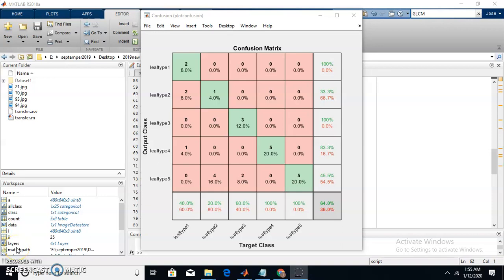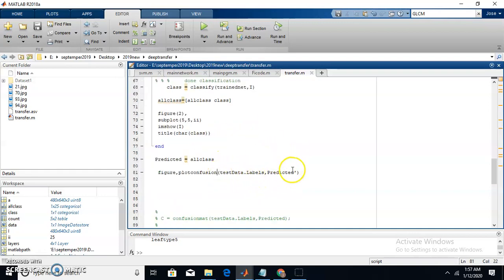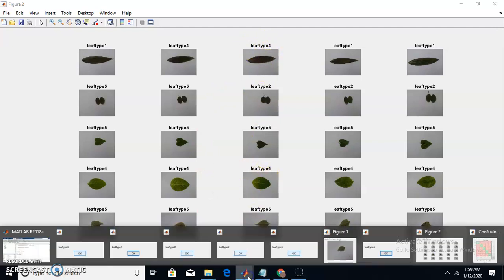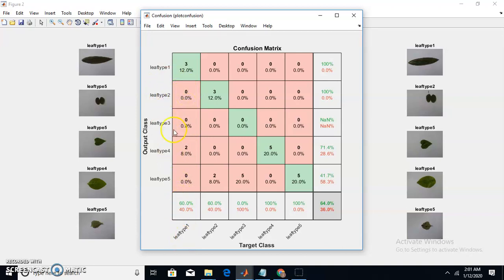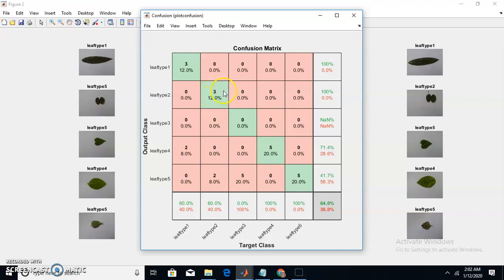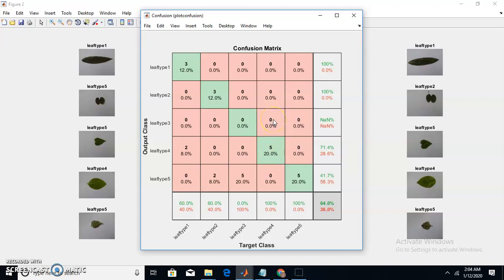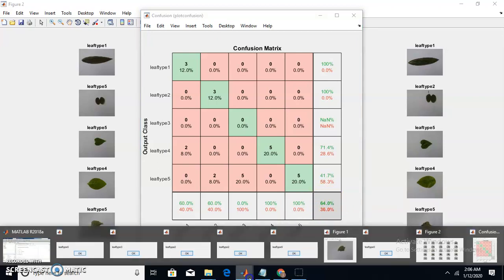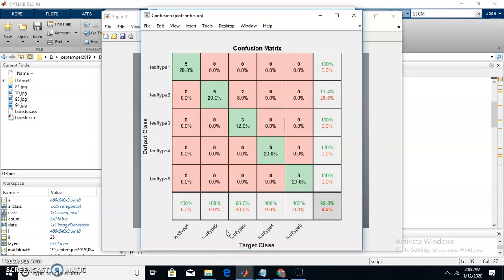Confusion Matrix deep learning Matlab code -Own data English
Confusion Matrix deep learning Matlab code -Own data